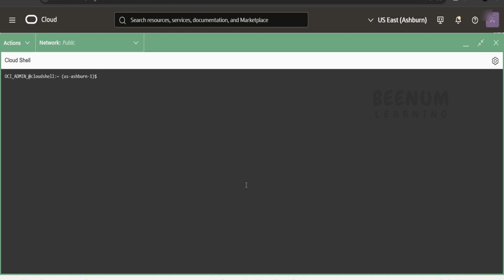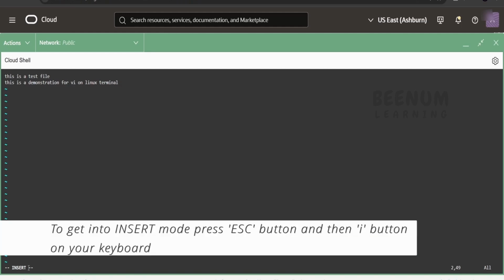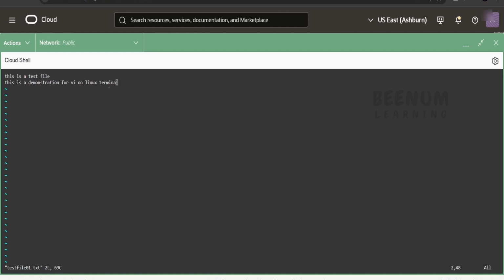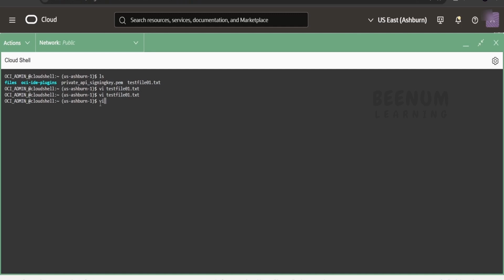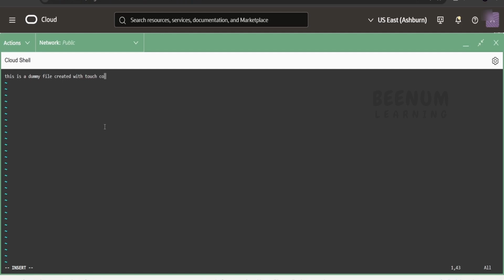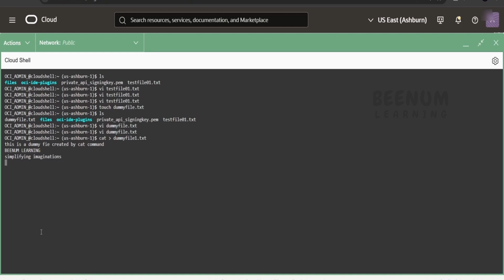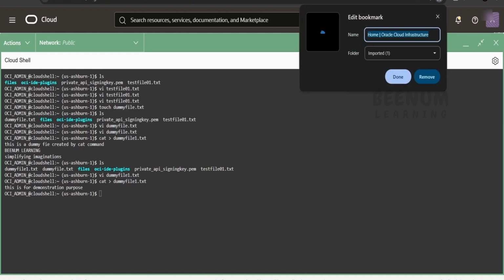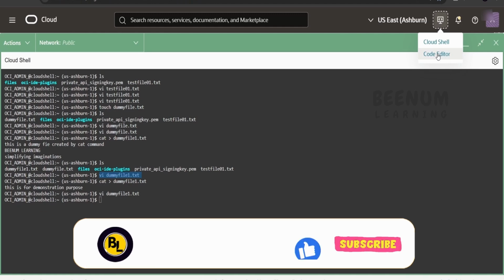How to Create and Edit Files in Linux terminal | vi, cat, gedit, touch Commands (OCI Cloud Shell)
In this video, we'll learn how to create and edit files in Linux terminal using different commands and editors. The demo is done on OCI Cloud Shell, but you can apply the same steps in any Linux terminal.

🔑 What you’ll learn:

1. How to open and edit a file using vi editor
2. Save, quit, and save+quit in vi (:w, :q, :wq)
3. Create and add content to a file using cat
4. Create an empty file with touch

📌 This tutorial is helpful for beginners learning Linux commands, as well as cloud engineers working with OCI Cloud Shell or other Linux environments.

00:01  Introduction and overview of class

08:15  Please donate and support us